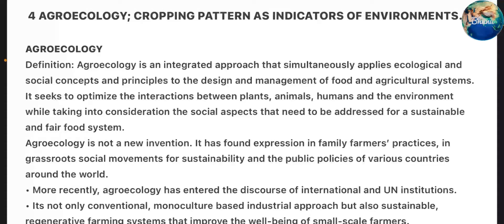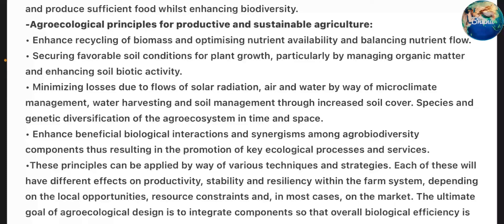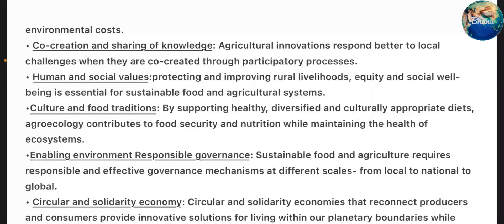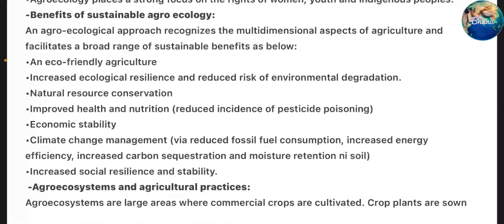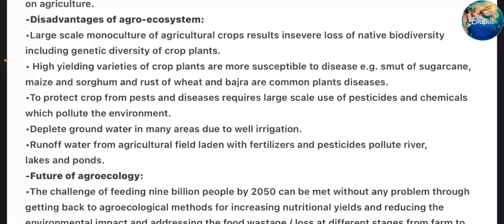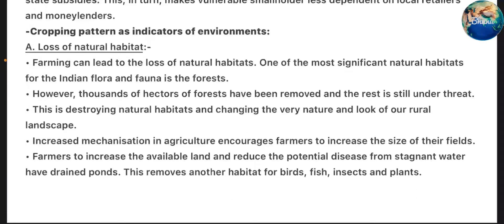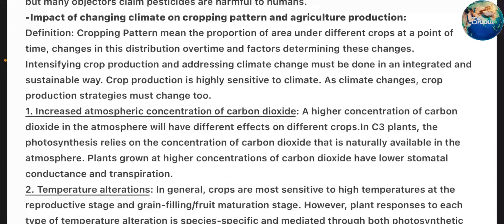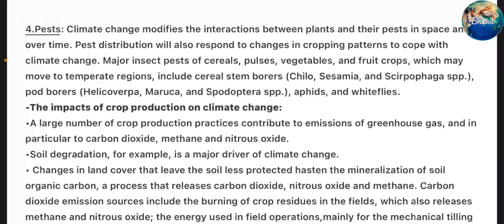Class 4: Agro ecology:Cropping pattern as indicators of environments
Agri ecology: Cropping pattern as indicators of environments